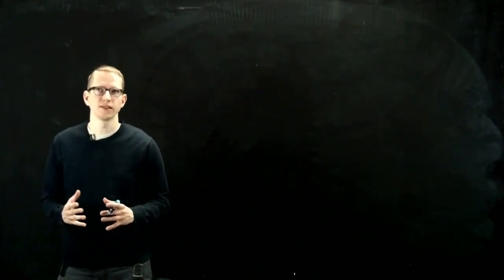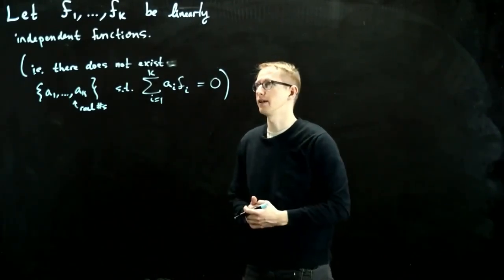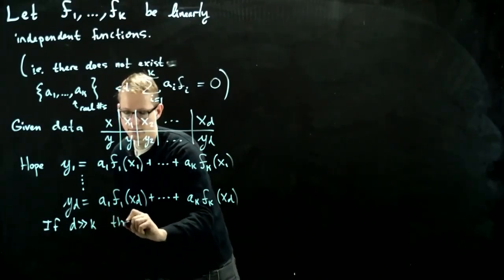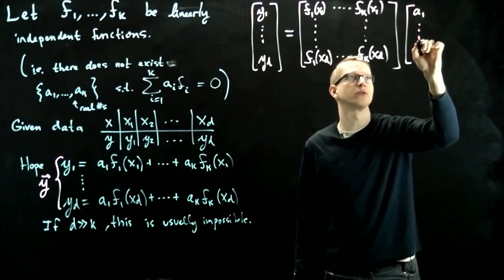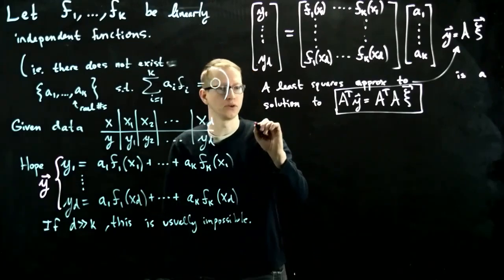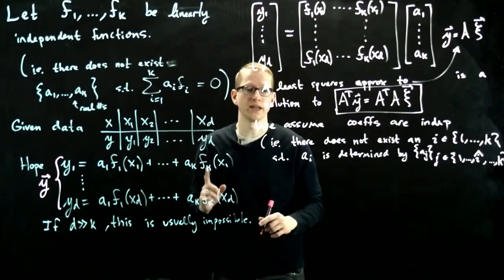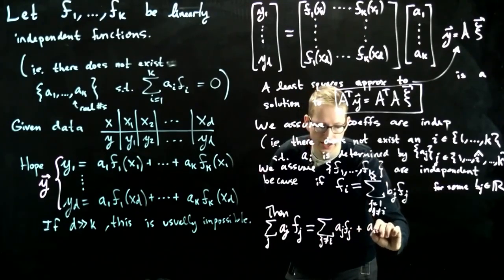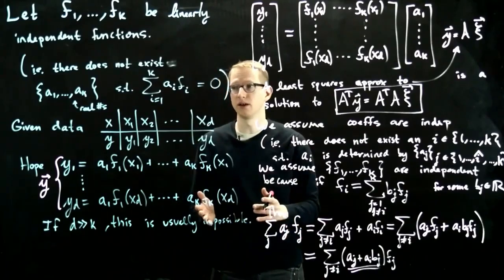Linear Algebra - Least Squares Approximation - 07 - Fitting data to more general functions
Least squares approximation can be used to fit data to more general functions. The functions in this video are real-valued functions of a single variable. Functions with more than one variable might be addressed in another video.

This is part of a series of lectures on special topics in linear algebra (). It is assumed the viewer has taken (or is well into) a course in linear algebra. Some topics may also require additional background. Topics covered include linear regression and data analysis, ordinary linear differential equations, differential operators, function spaces, category-theoretic aspects of linear algebra, support vector machines (machine learning), Hamming's error-correcting codes, stochastic maps and Markov chains, tensor products, finite-dimensional C*-algebras, algebraic probability theory, completely positive maps, aspects of quantum information theory, and more.

The next video on Special Topics in Linear Algebra is on the inverse of A transpose times A:

The previous video on Special Topics in Linear Algebra is fitting data to a straight curve via an example:

These videos were created during the 2019 Spring semester at the UConn CETL Lightboard Room.